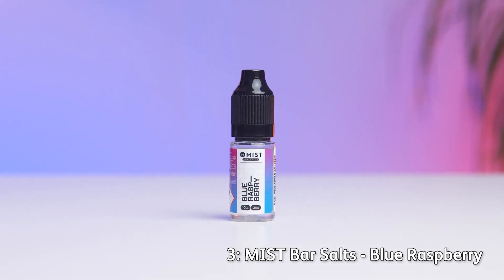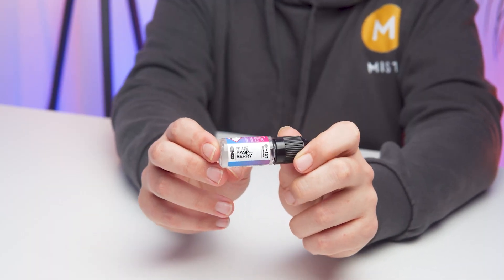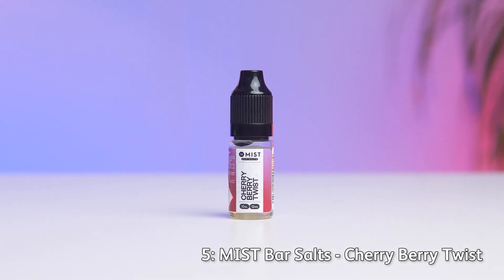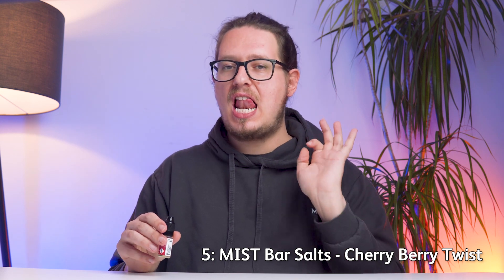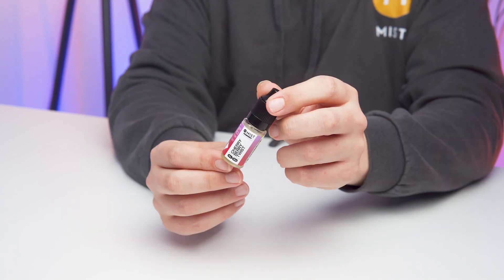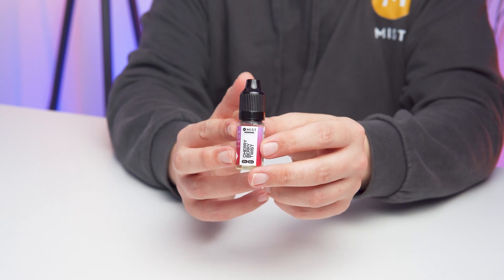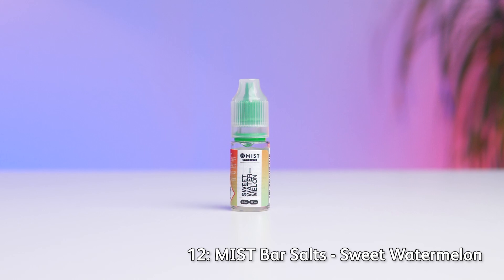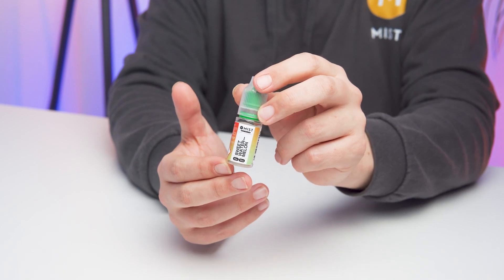MIST Bar Salts - Meet Our Newest E-liquid Range!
We’ve very excited to share that we’ve launched our newest e-liquid range called MIST Bar Salts!

MIST Bar Salts is our answer to the growing demand for disposable vape vapers looking for an e-liquid with an intense flavour as disposables. And, unlike other bar salts and disposables, we’ve made the MIST Bar Salts with four nic strengths options— 3mg, 6mg, 12mg, and 18mg!

Hopefully, MIST Bar Salts will encourage disposable vape users to finally switch to a refillable mouth-to-lung (MTL) vape kit, which is more environmentally friendly and economical — Less Waste, More Taste!

MIST Bar Salts join our other e-liquid lines - MIST Originals, MTL Shortfill, Sweet Thief, and MIST Editions.

Here are the 12 flavours from our MIST Bar Salts line:

0:44 | Introduction
03:54 | Arctic X-Treme
06:37 | Banana Caramel
08:23 | Blue Raspberry
9:59 |  Blueberry Burst
11:56 | Cherry Berry Twist
14:12 | Classic Mister Blue
16:36 | Classic Tobacco Leaf
19:22 | Fresh Banana Ice
21:58|  Grapefruit Ting
24:38 | Lemon & Lime Zest
26:35  | Sweet Cherry Candy
29:11 | Sweet Watermelon